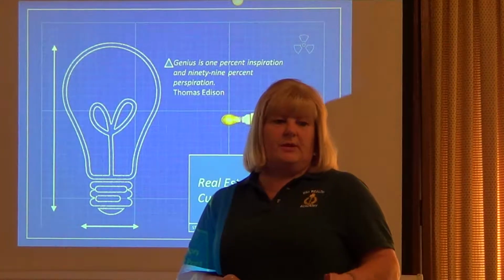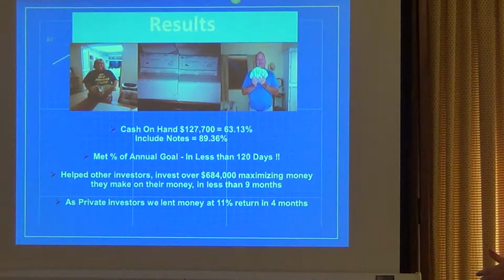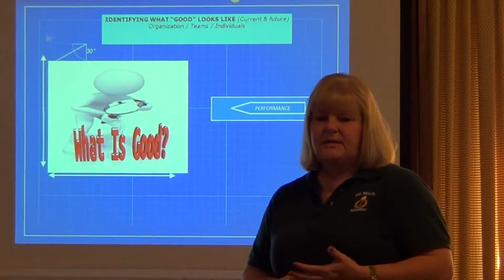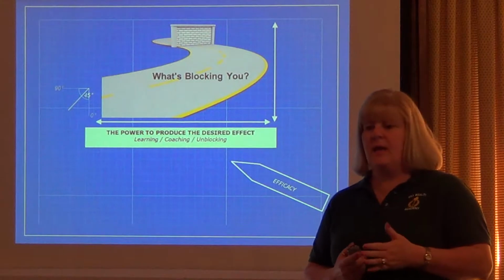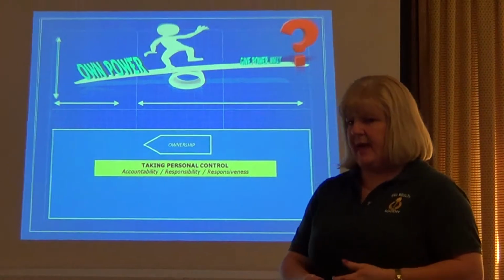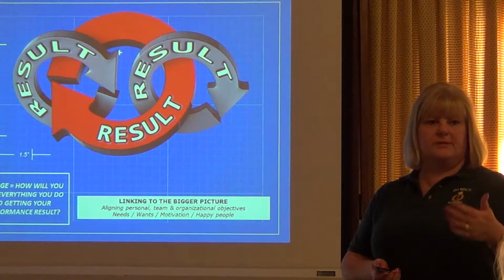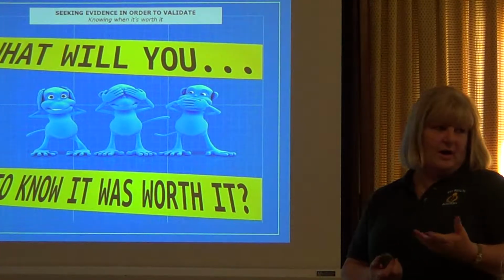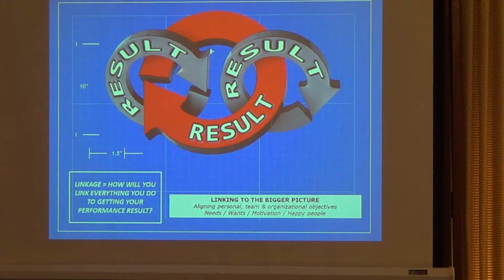SBREIA 10-18-14 Meeting 2 of 7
Roberta Eastman - Real Estate Investors Customized Blue Print